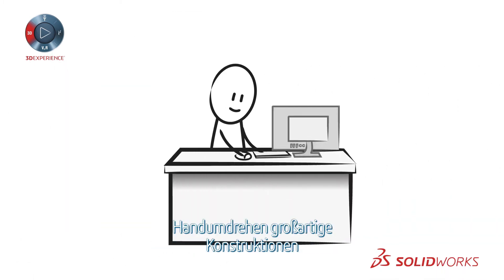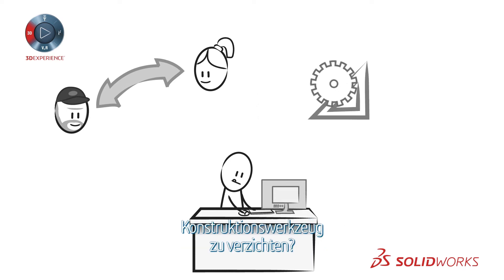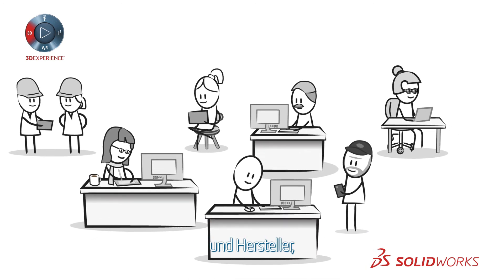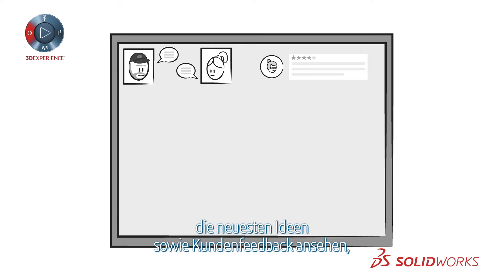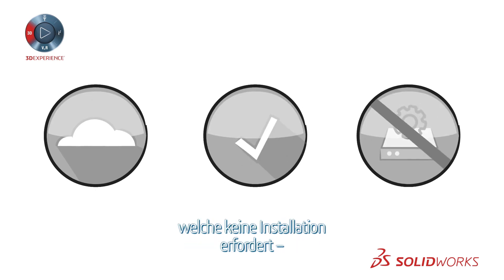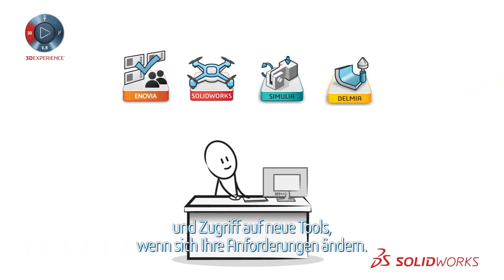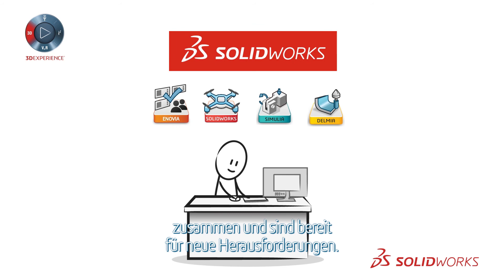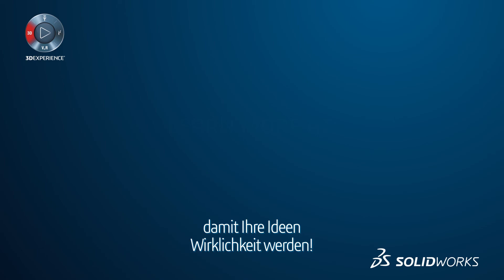3DEXPERIENCE Plattform: Grundlagen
Erfahren Sie in nur zwei Minuten, wie die cloudbasierte 3DEXPERIENCE Plattform Ihren Entwicklungsprozess von der Konstruktion über die Fertigung bis hin zur Kundenbereitstellung vernetzt und so die Markteinführung Ihrer Produkte revolutioniert.